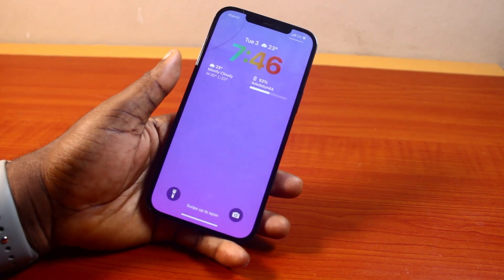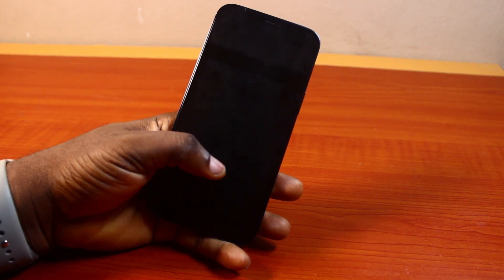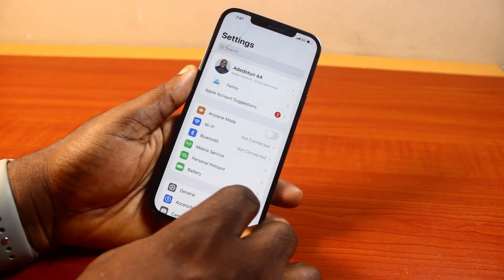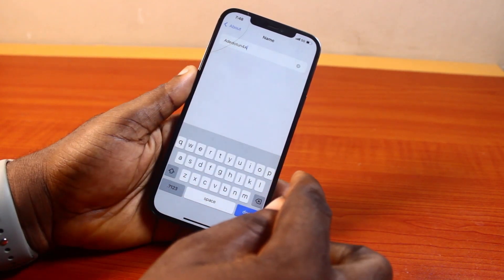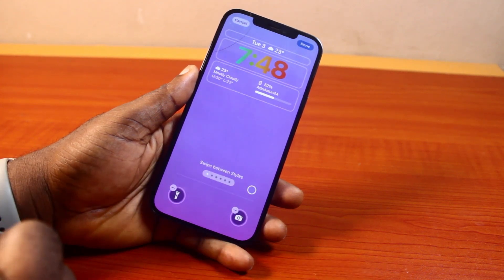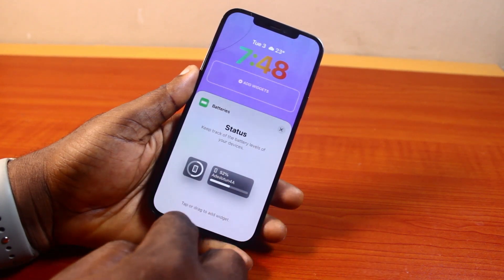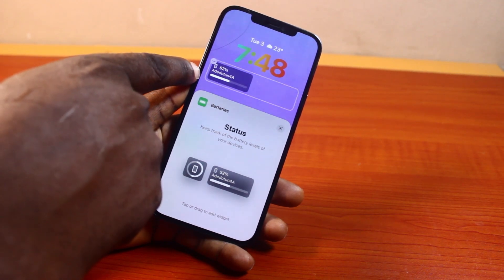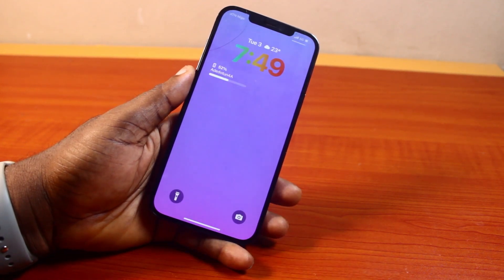How to Put Your Name on Lock Screen in iPhone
Cheap iPhone
Cheap Samsung Phone
Cheap Apple Watch
Cheap Digital Camera
Cheap YouTube Microphone
Cheap MicroSD Card